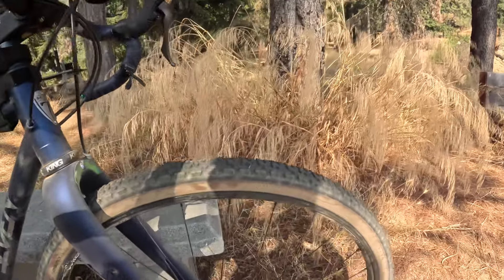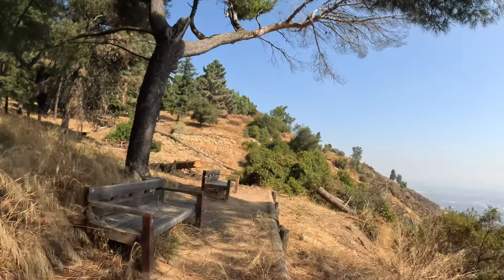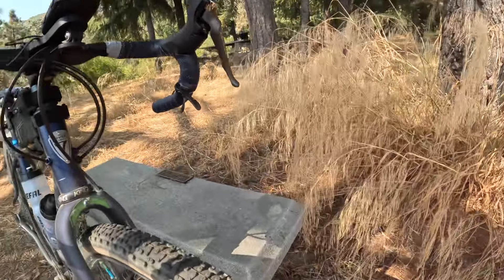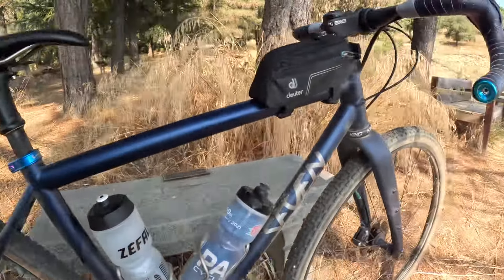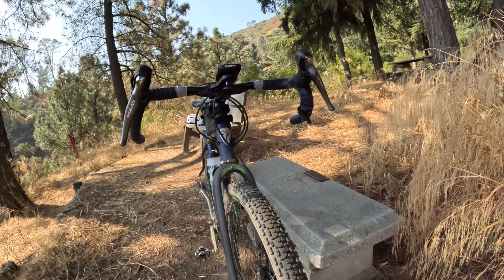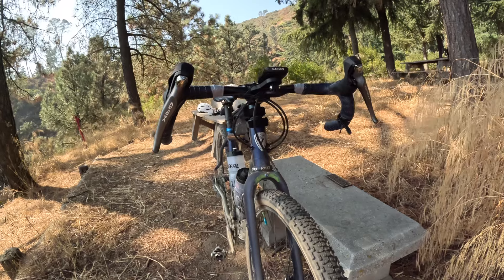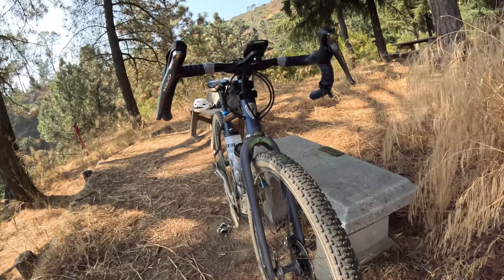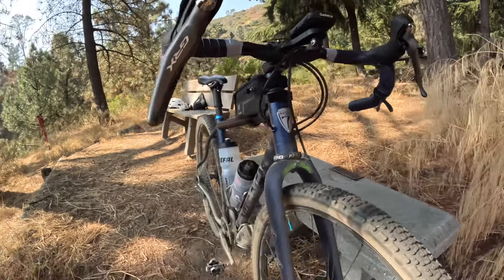Choosing the best gravel tires (it’s personal)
How I determined my best tire and set up for my local gravel rides